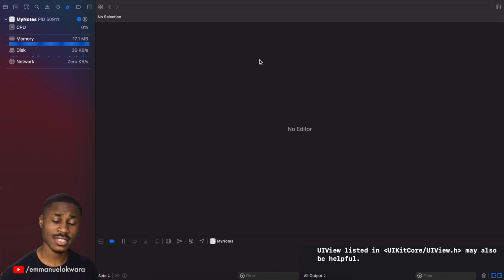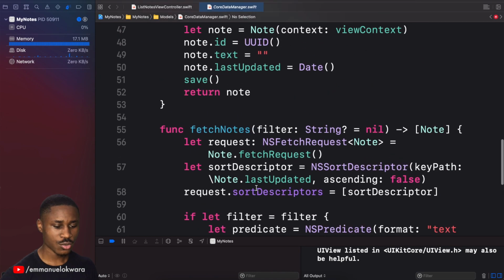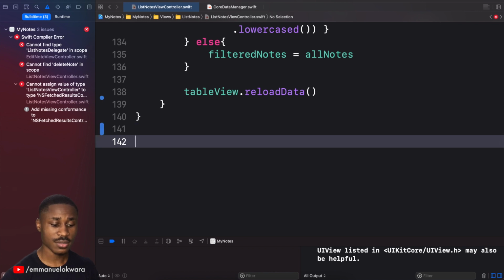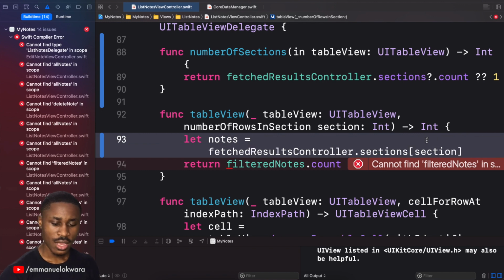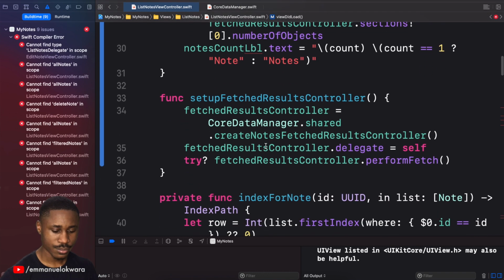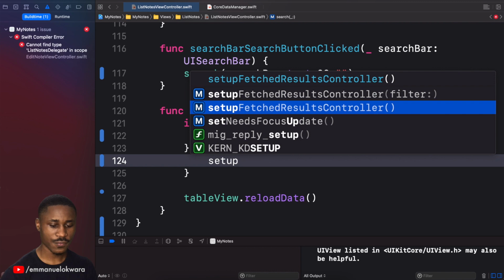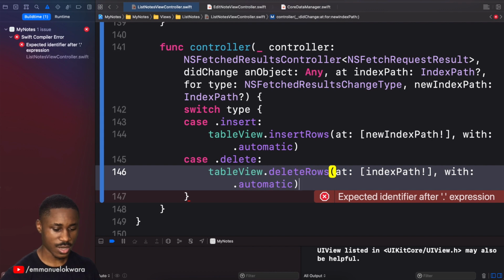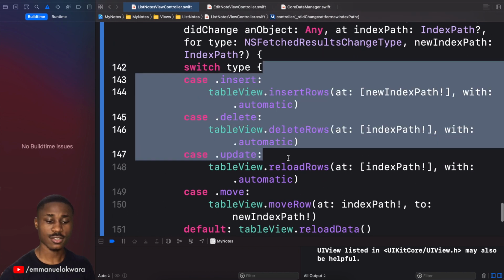iOS Dev 29: CoreData NSFetchedResultsController (Note Taking App) | Swift 5, XCode 12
In this video, we refactor our Note-taking application to use NSFetchedResultsController to react to changes in our CoreData storage.